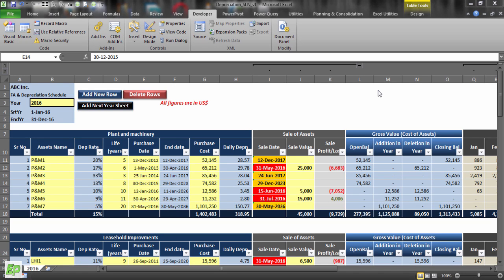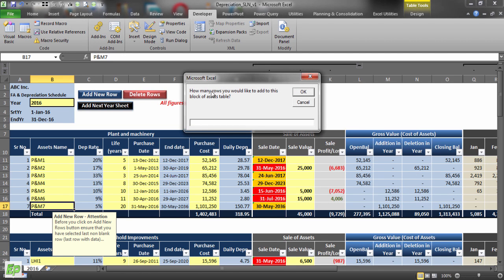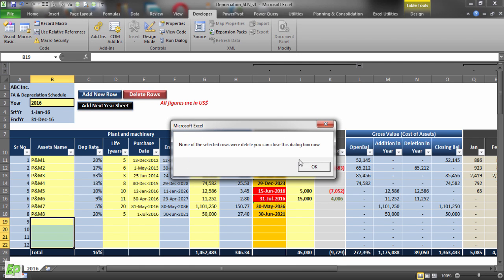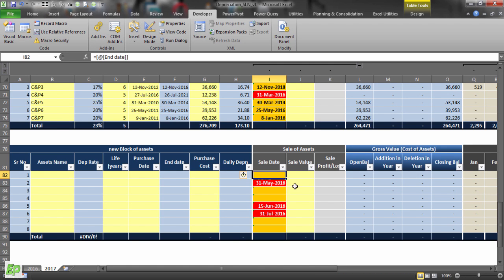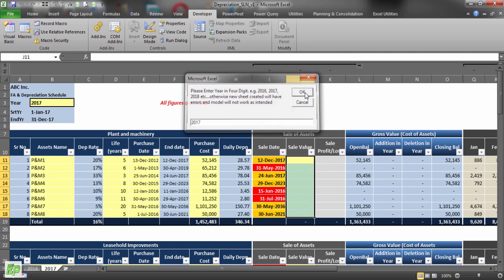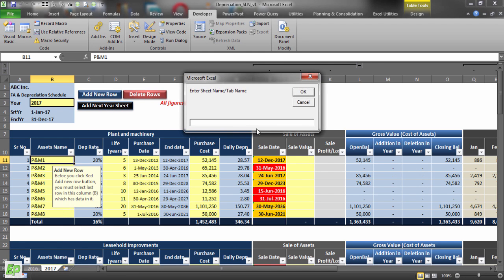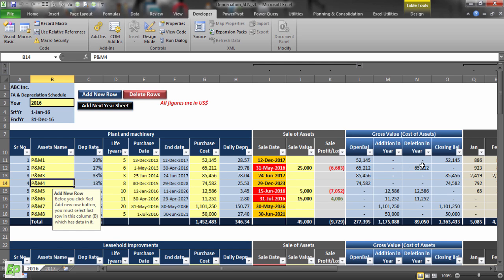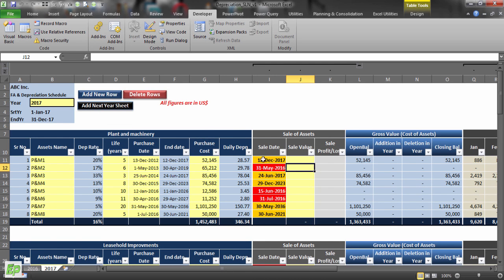Excel: Master Depreciation Accounting with PRO Excel Model (VBA) Demo # 3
if you want an unlocked version of this PRO depreciation model (SLN method), please enrol in my course on udemy to support my hard work put into it

Also, complete course is around 1 hours which will enlighten you regarding Depreciation and its accounting, Cashflow impact and also taxation

Cheers